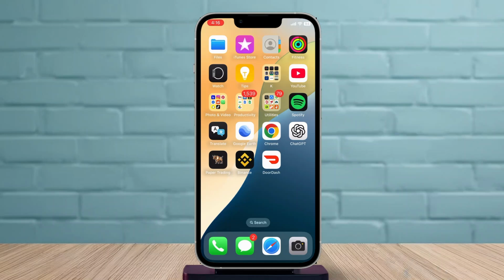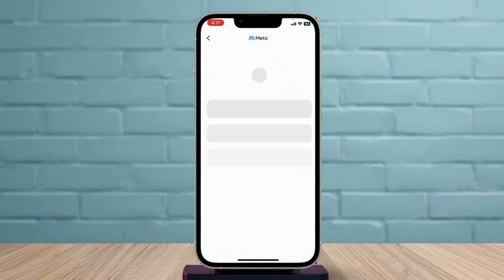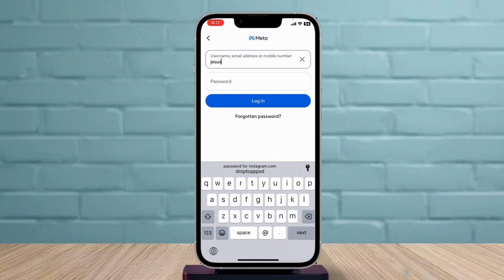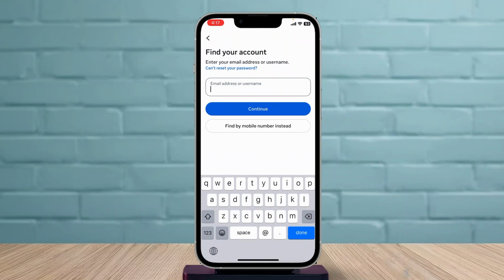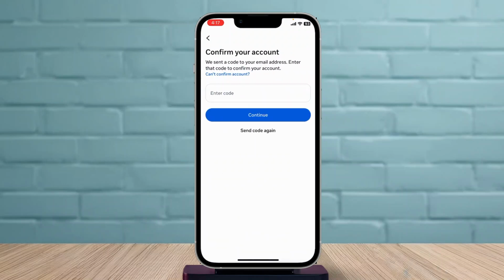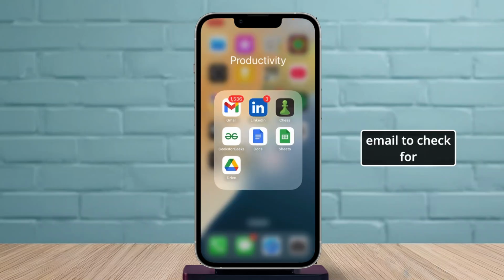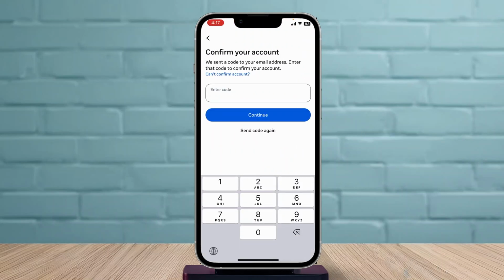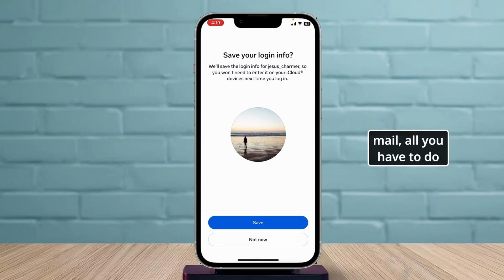How to Recover Instagram Account on Android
Learn how to easily recover your Instagram account on Android in this step-by-step tutorial. Whether you forgot your password or need to regain access to your account, this video will guide you through Instagram account recovery on your Android device.

In this video, you'll discover how to reset your Instagram account password on Android, protect your account with proper security measures, and troubleshoot issues that prevent you from accessing your account. You'll also get tips on keeping your Instagram account safe and secure.

Timestamps:
0:00 Introduction
0:40 Password Reset on Instagram